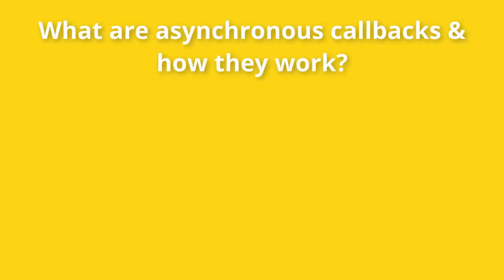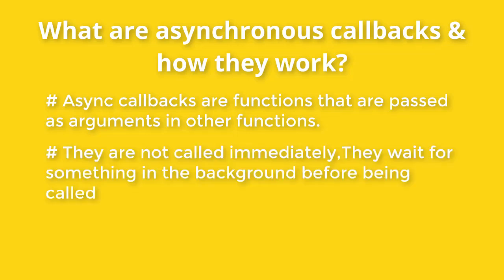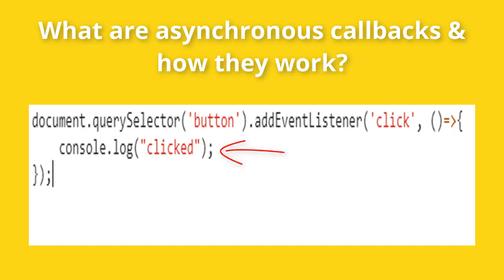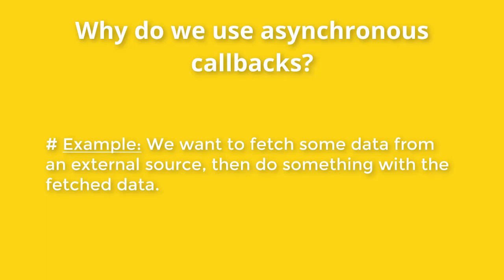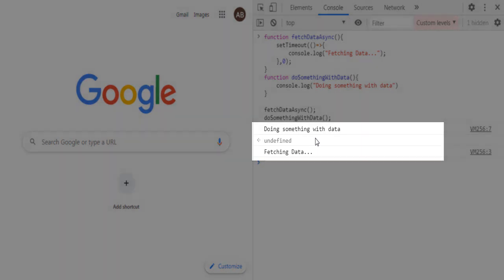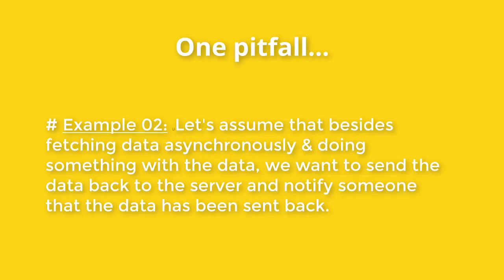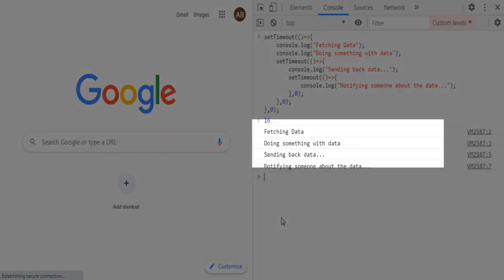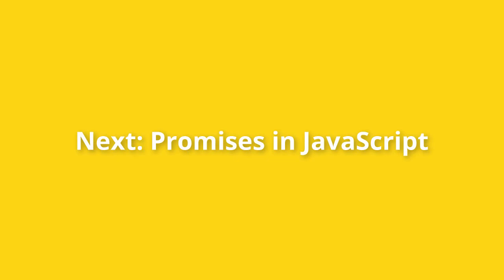Asynchronous JavaScript Callbacks Explained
JavaScript callbacks explained in this video.  Because asynchronous JavaScript is everywhere, the need to understand callbacks is a must. So, if you are wonderin what are callbacks in javascript and why do we use them, this video is for you.

This lesson makes part of the Asynchronous JavaScript serie on this channel. it will allow you to know more about the evolution of the evolution of async javascript from callbacks to promises to async/await, and have a solid understandin of the asynchronous programming in JavaScript and how it works.